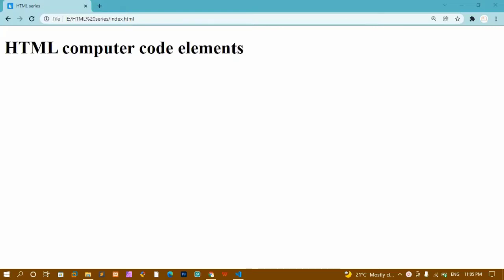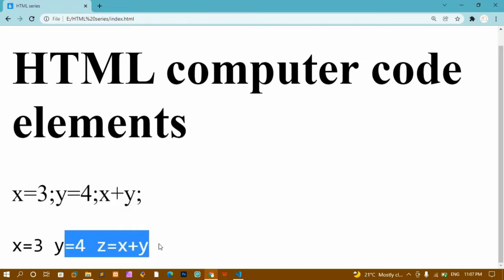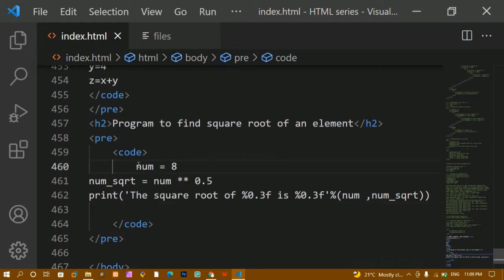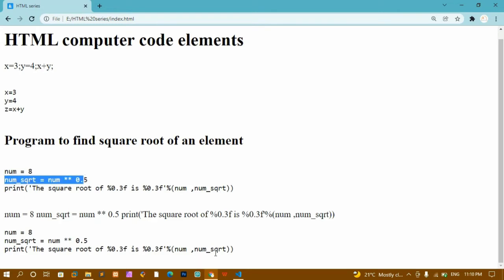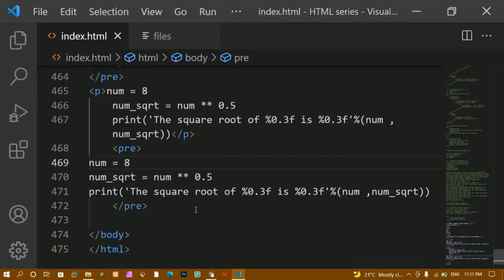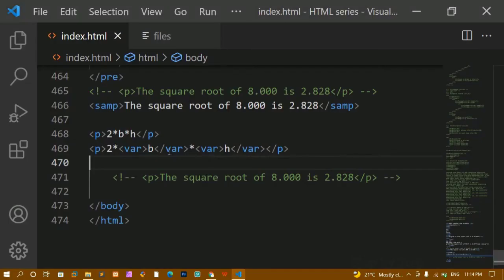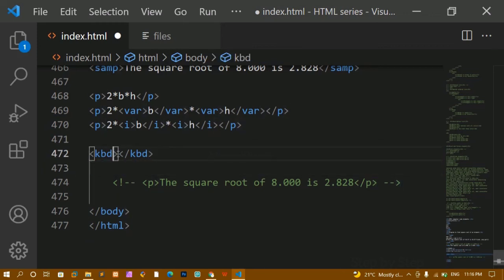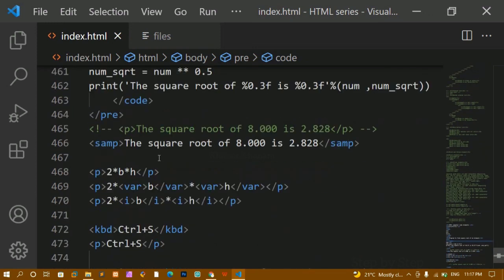#25. HTML Computer code elements.